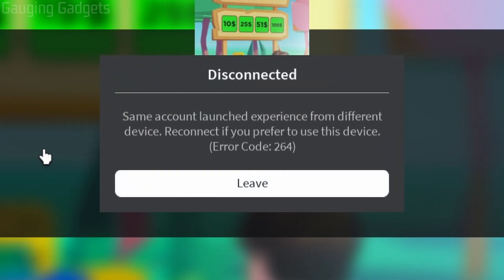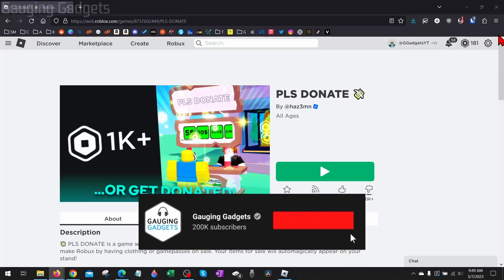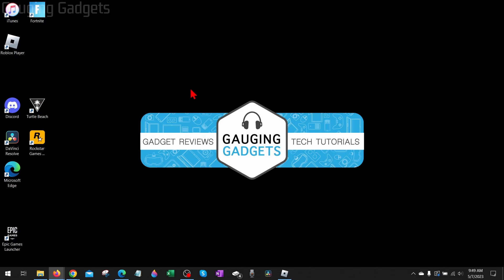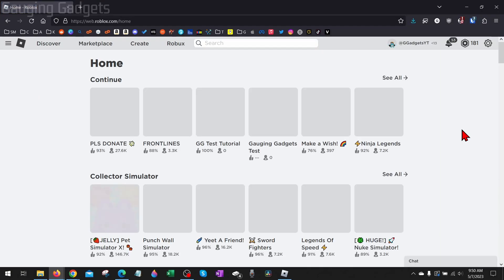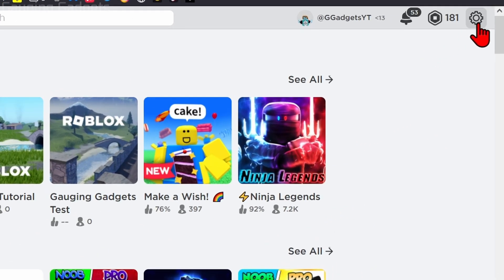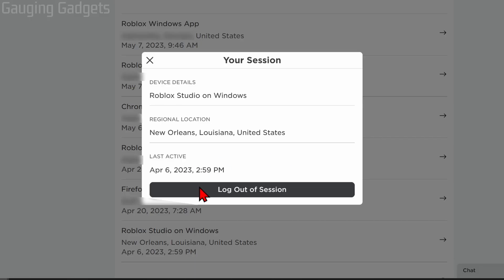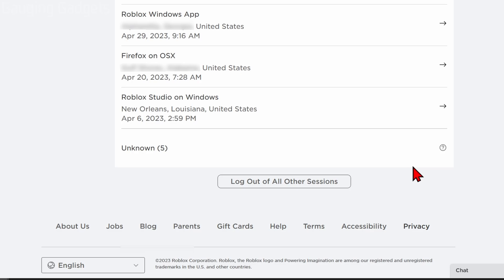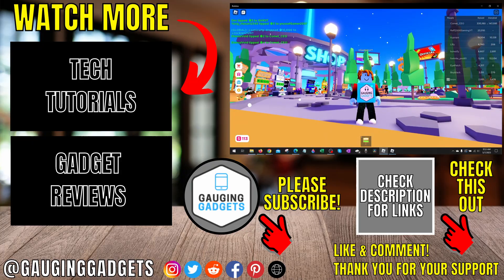How to Fix Roblox Error Code 264 - Fix Disconnected Error Code 264 Roblox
How to FIX Roblox Error Code 264? In this tutorial, I show you several steps that will fix Roblox error code 264 on your PC or Laptop. Error code 264has been stopping people from playing Roblox with a message of "Same account launched experience from different device. Reconnect if you prefer to use this device. Error Code: 264”.

Follow the steps below to Fix Roblox Error Code 264:
1. Close the Roblox app on your PC or Laptop.
2. Reboot your PC or Laptop.
3. Ensure you're Roblox account is not open on any other devices such as another computer, Chromebook, iPhone or Android phone. If it is close Roblox on that device.
4. and login to your account.
5. Select the gear in the top right then select Settings.
6. Once in the Roblox settings, select Security in the left menu.
7. Scroll to the bottom and select Log Out of All Other Sessions.
8. Roblox error code 264 should not be fixed and you can now play Roblox.